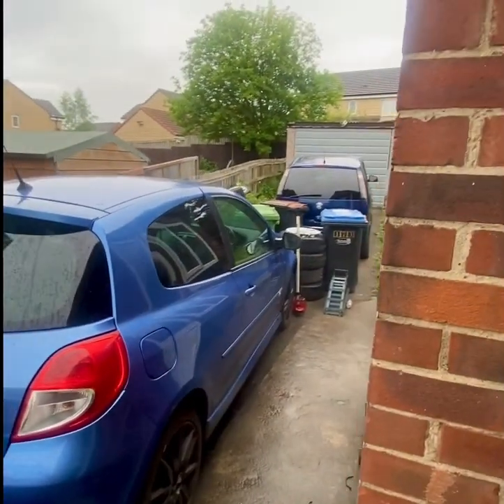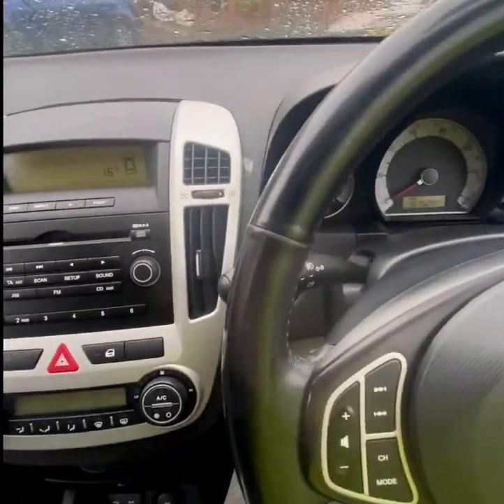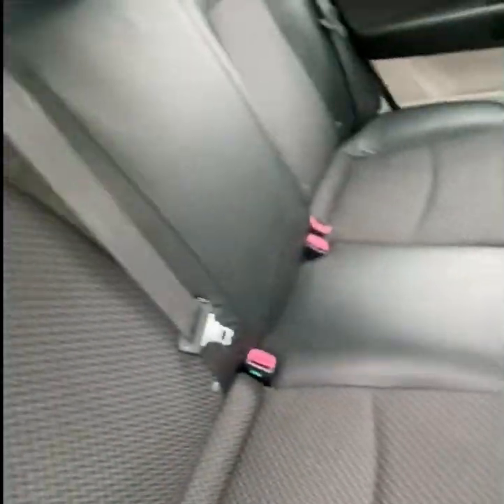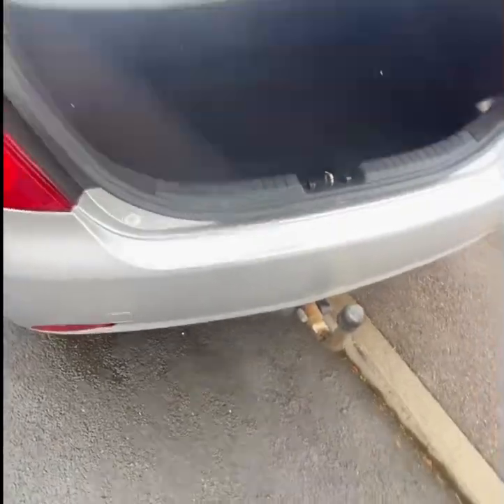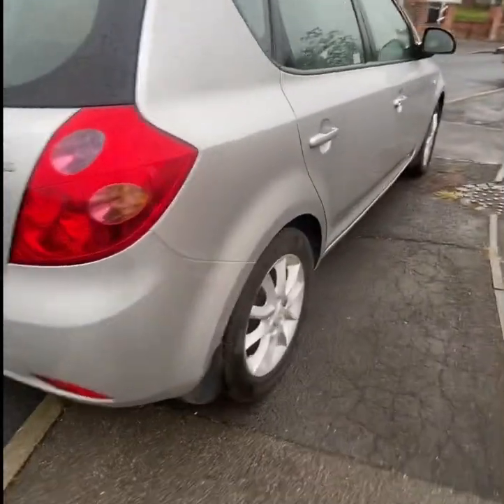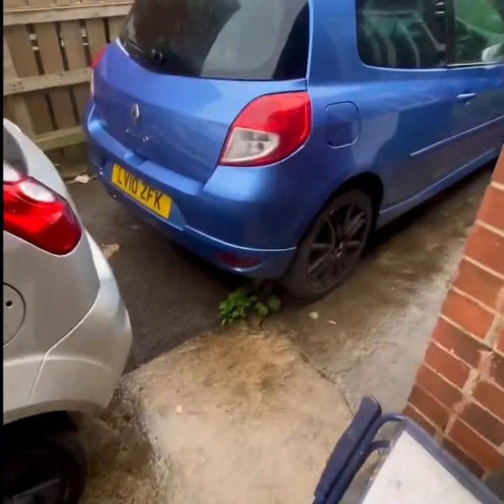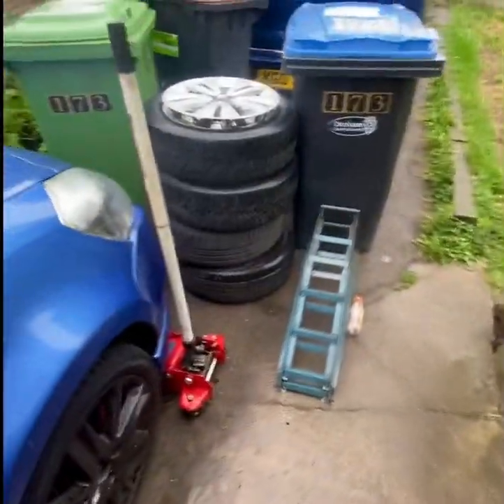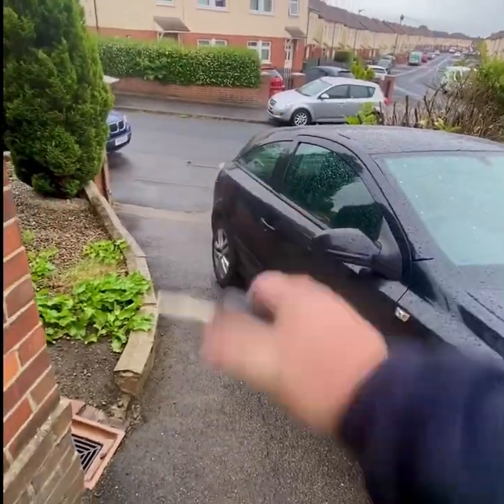Introduction and why was this Kia at Copart??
This is a introduction to the channel and an introduction to the first car which was purchased through a salvage auction and is unrecorded why was it in a salvage auction we will find out